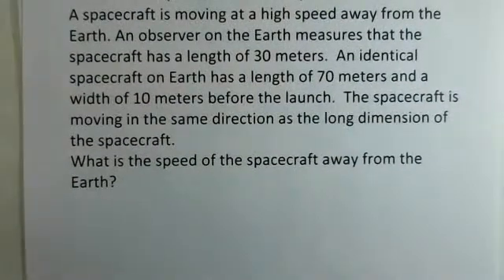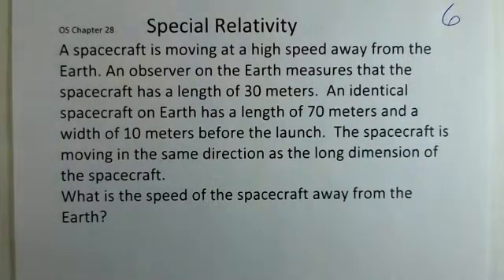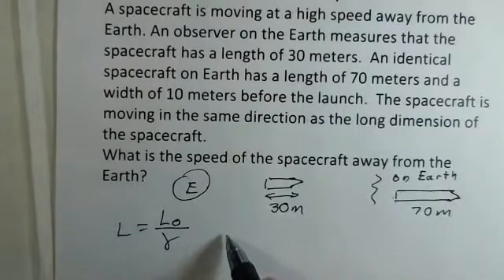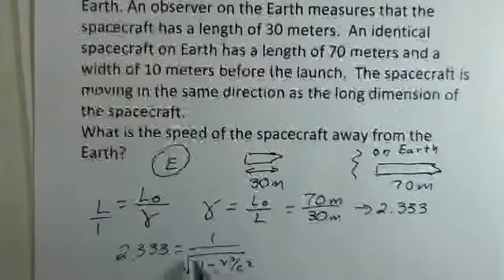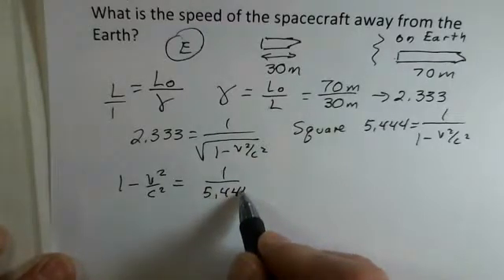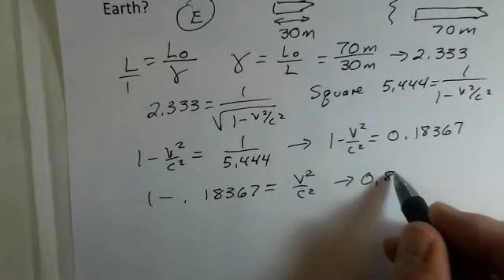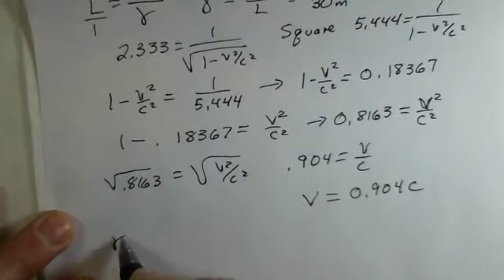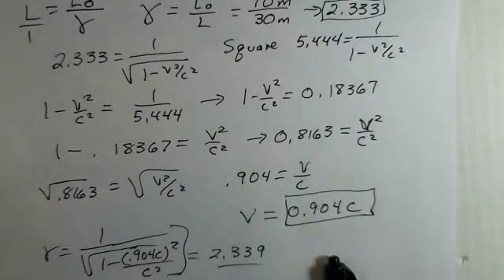Special Relativity, Calculating Speed Given New Length of Spacecraft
This video shows how to calculate the speed of a spacecraft that is observed to be shorter than it was before launch.  The length contraction concept is used to find the value of gamma.  The formula for gamma is used to calculate the speed of the spacecraft.  This material relates to Chapter 28 of OpenStax College Physics.